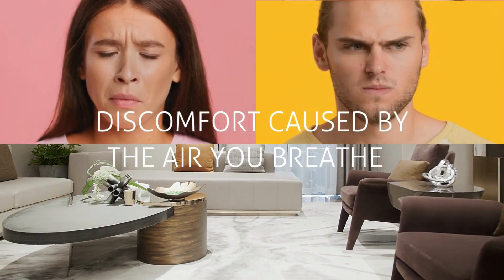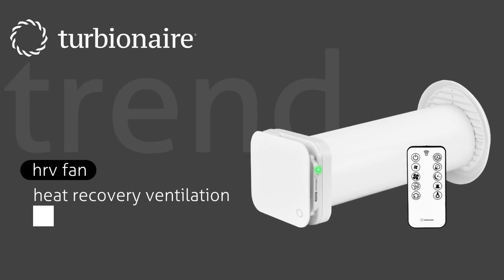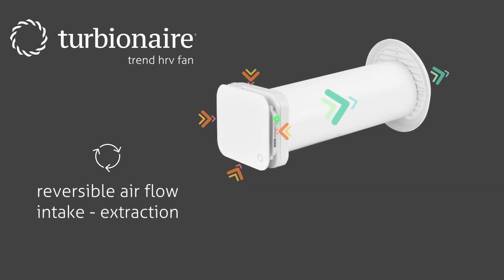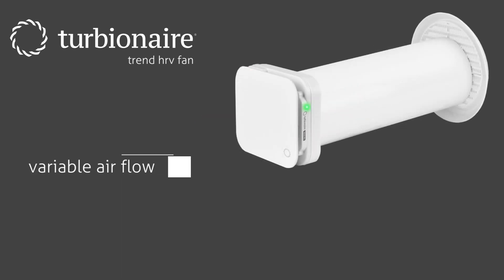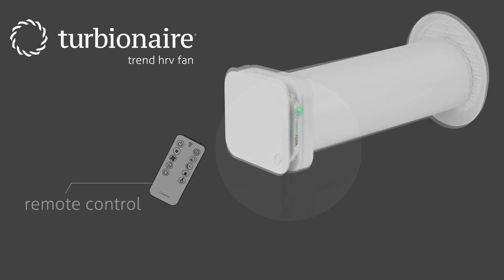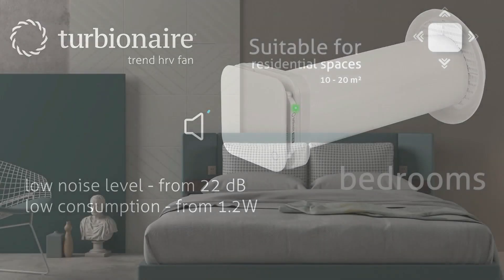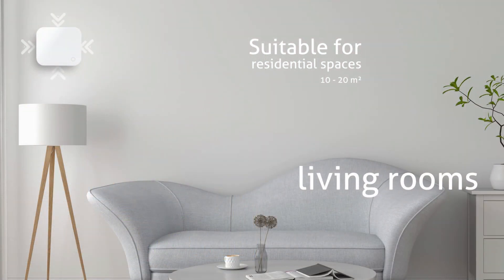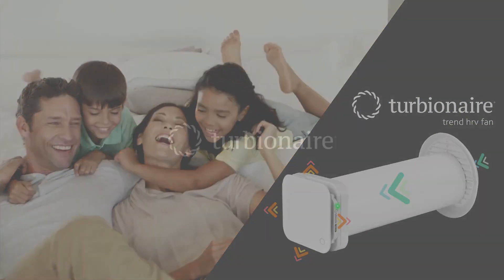Turbionaire Trend HRV Fan - Heat recovery ventilation unit with quick installation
Turbionaire TREND HRV FAN  100 WM -   Heat Recovery Ventilation Unit, designed for continuous ventilation, with reversible airflow (intake-extraction), equipped with ceramic heat exchanger, timer and humidity sensor.
The unit's airflow, shape and control method were designed to ensure maximum comfort in the room with an optimal speed of the circulated air.

The heat recovery efficiency of up to 90%.
 Having a minimalist design and flexible orientation of the front panel (horizontal or vertical), it is suitable for residential and civil spaces such as kitchens, living rooms, bedrooms, offices, hotel rooms, etc.

​Flexible use - with the help of the remote control you can control all the functions of the unit, either for each individual unit or for all installed units.